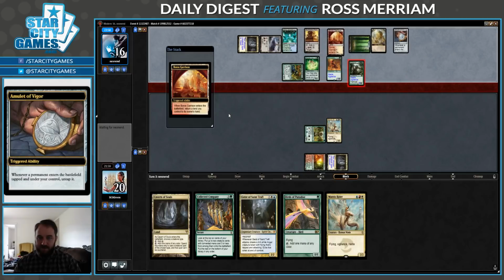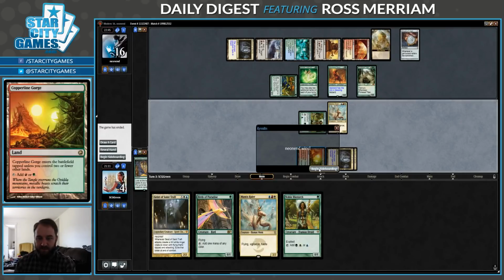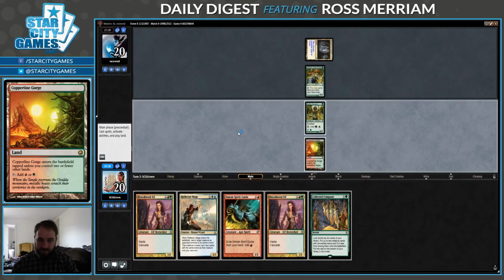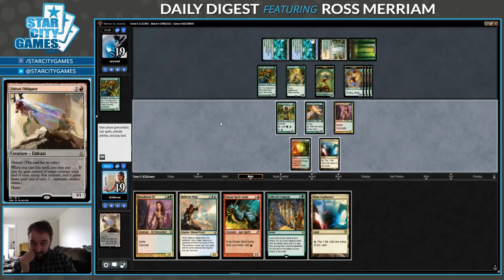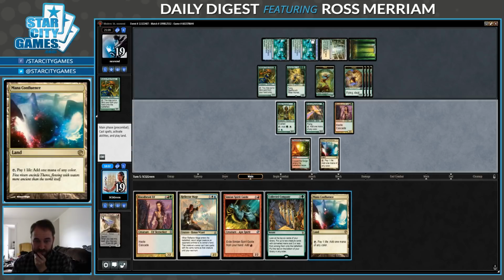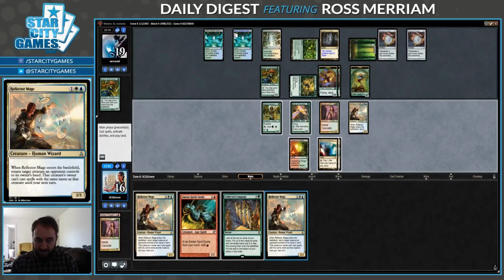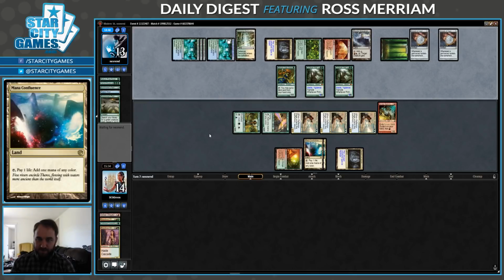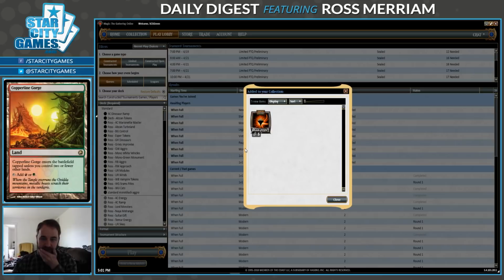Daily Digest: Five-Color Company with Ross Merriam [Modern]